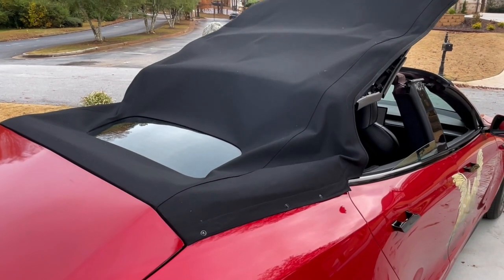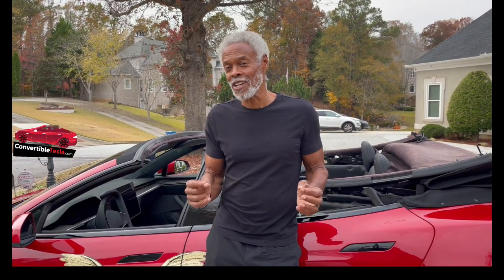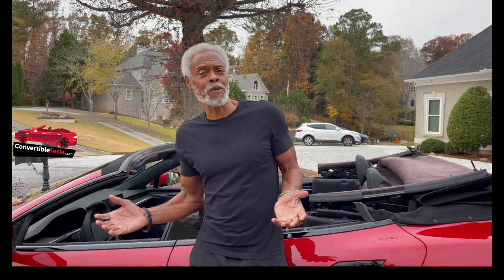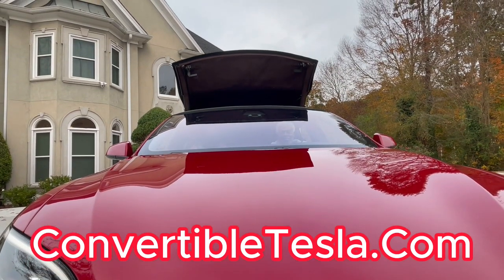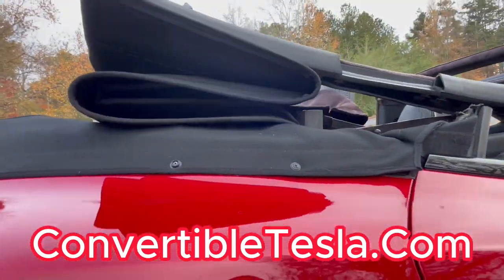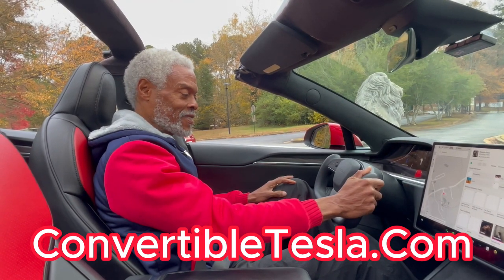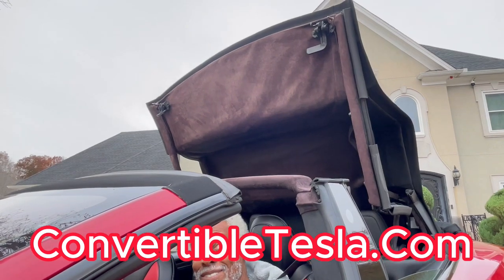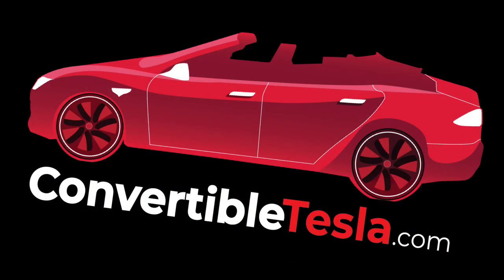The World's First Current Model Convertible Tesla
Yes, you are seeing correctly! This is a 2022 Tesla Model S CONVERTIBLE. It's the only one of its kind in the world. Follow the channel as I bring you updates on the one-of-a-kind car. How much did it cost? How long did it take? What are the pros and cons? Who did it? Is it noisy? Does it reduce the range? Follow for all of the questions answered and more as I travel the world and the country.